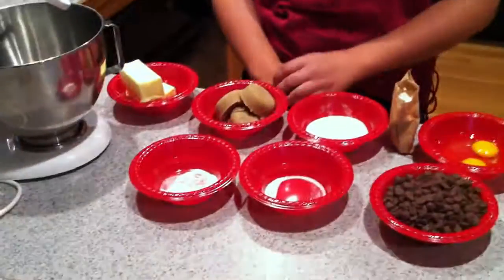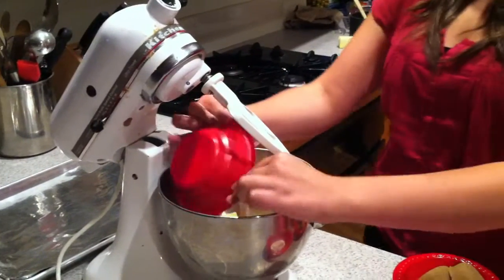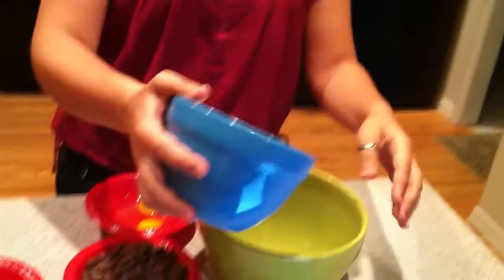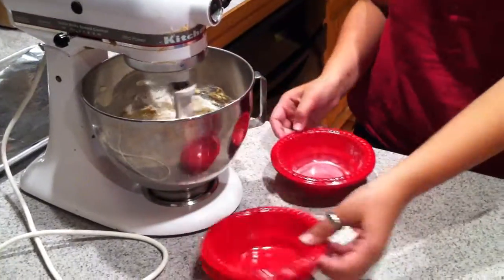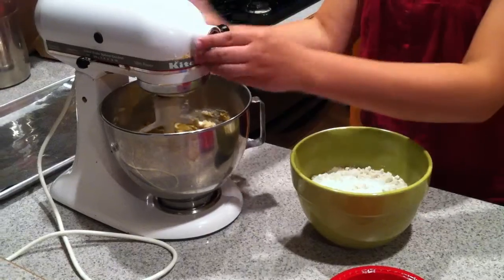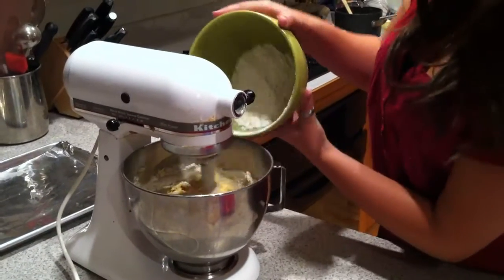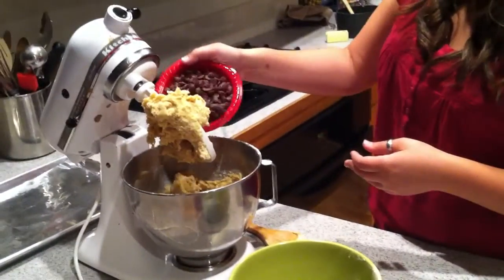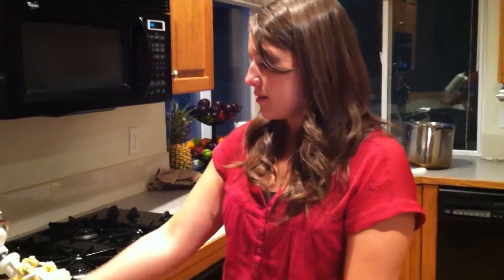Matti McDaniel Demonstration Speech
Cookie Recipe